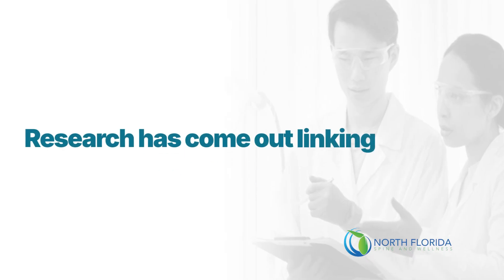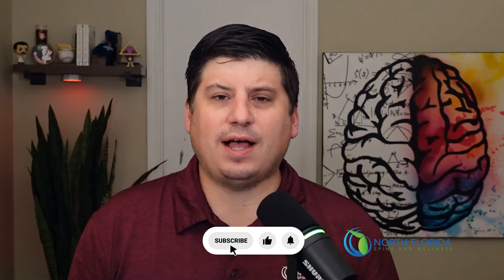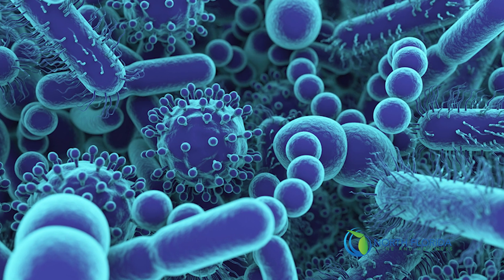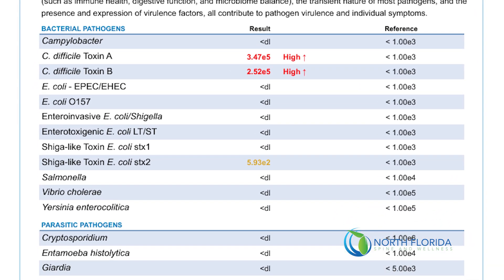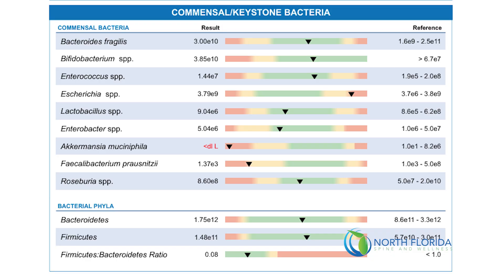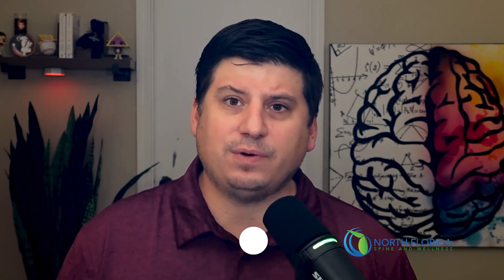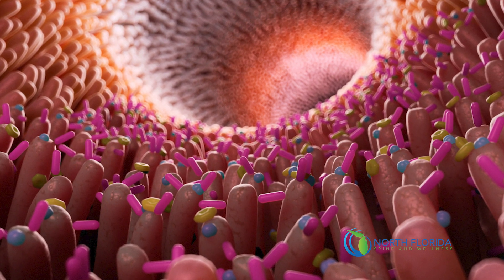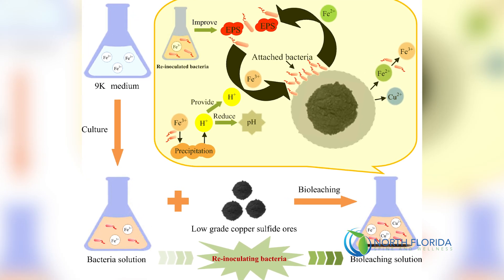How to Know If Your Gut Is Healthy | The Truth About GI-Map Testing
What if the key to your mood, focus, and long-term health was hidden deep inside your gut? 🤔

In this episode of the Neurotrition Podcast, Dr. Z dives into the fascinating world of your microbiome, the trillions of bacteria, fungi, and microbes that influence everything from digestion and immunity to brain chemistry and emotional balance.

Using the groundbreaking GI-Map Test, Dr. Z explains how we can finally see what’s really going on in your gut, and how imbalances can lead to anxiety, autoimmune issues, and even chronic fatigue. Whether you’re battling brain fog, gut discomfort, or just want to take a proactive step toward better health, this episode breaks down exactly what to test, how to interpret it, and what to do next.

🎯 What You’ll Learn:

- How the GI-Map test works and what it reveals about your gut
- Why gut bacteria influence mood, focus, and immune function
- The surprising connection between “leaky gut” and inflammation
- Why probiotics and prebiotics aren’t always the answer
- The 5-Step Gut Healing Process: Remove, Replace, Re-inoculate, Repair, Rebalance

⏱️ Timestamps:
00:00 What your gut reveals about your overall health
01:00 How to actually test your microbiome
03:20 The gut-brain connection explained
05:10 The truth about probiotics and overgrowth
08:00 Understanding gut imbalance
12:00 The 5Rs: a complete roadmap for gut healing
15:20 How stress, sleep, and lifestyle affect your microbiome
18:40 Why GI-Map testing changes everything

📌 Follow us for more conversations that matter.
🎧 Available wherever you listen to podcasts.